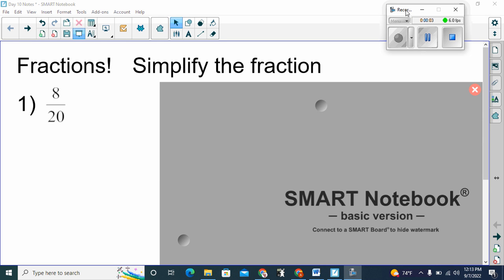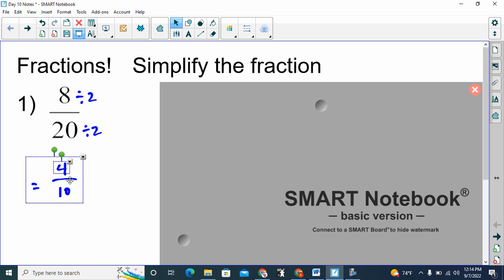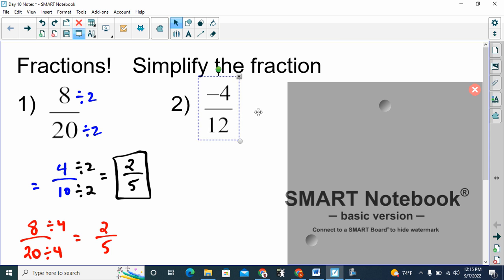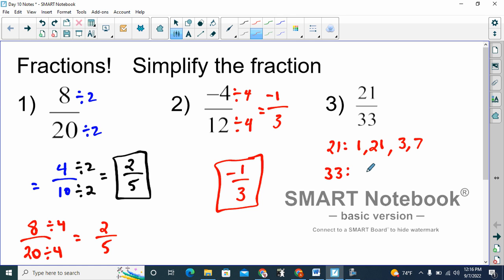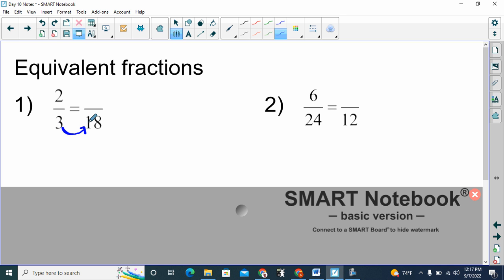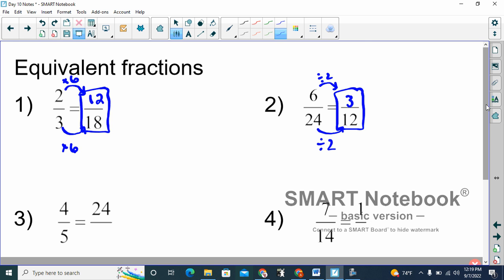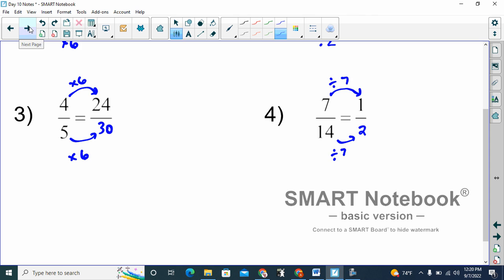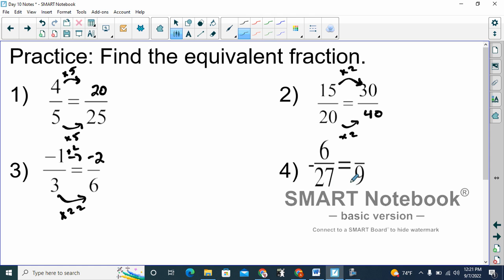Algebra 1 Lab - Day 10 Notes - Simplifying Fractions